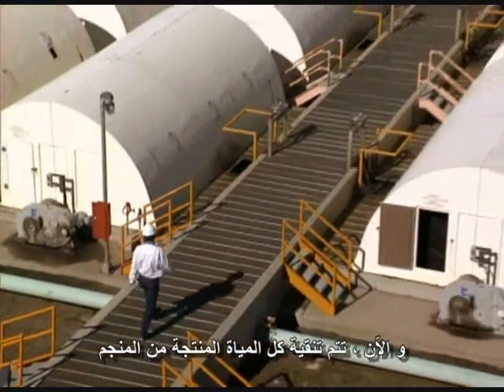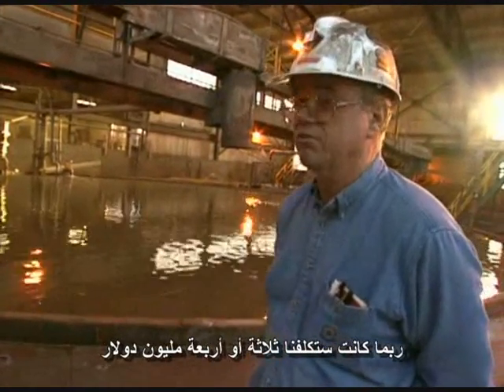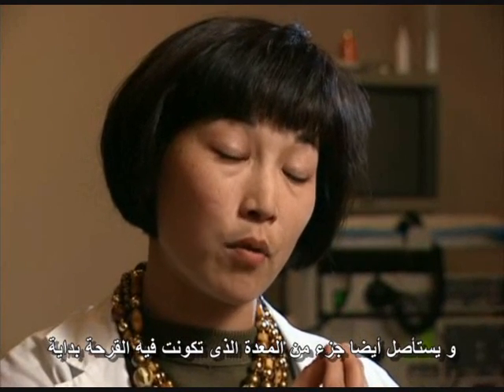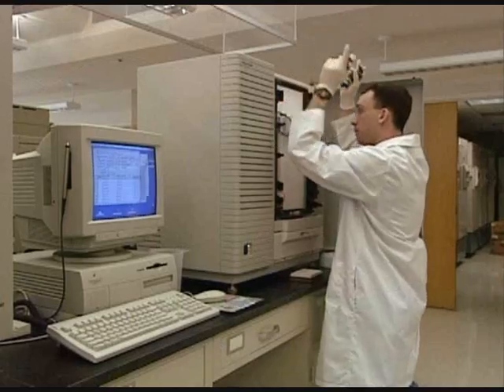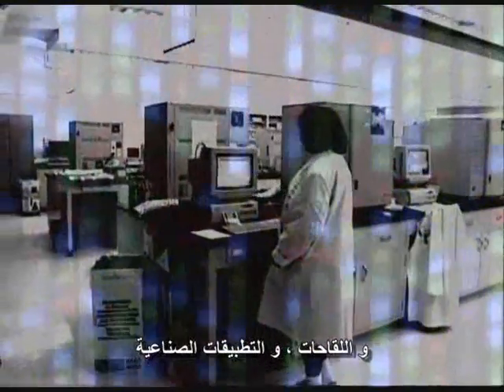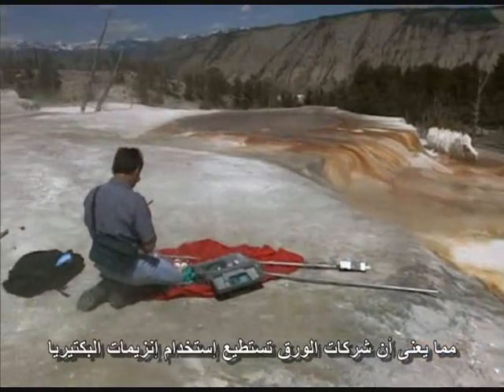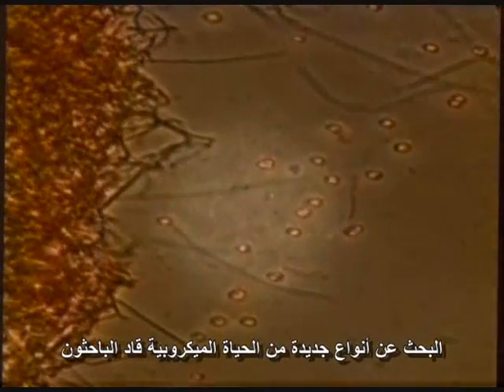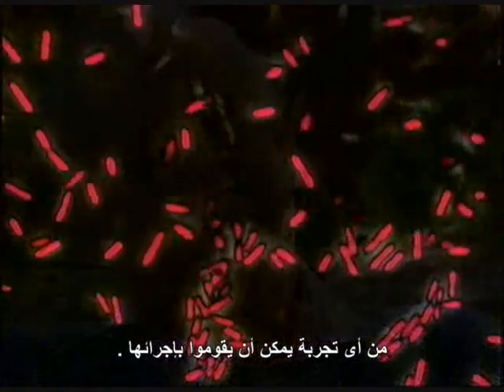Understanding Bacteria Part 5 (فهم البكتريا/ مترجم)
Bacteria are truly on the rampage again. They've become immune to the best of our antibiotics, rendering once-treatable infections deadly. However, bacteria do more than make us cringe: Learn how they can be helpful, aiding in meal digestion, air and water pollution control, and even in the treatment of muscle disorders... Enjoy